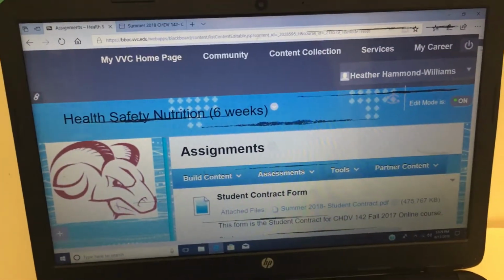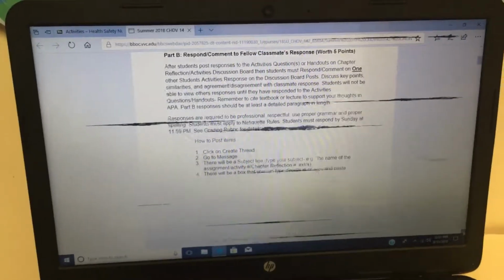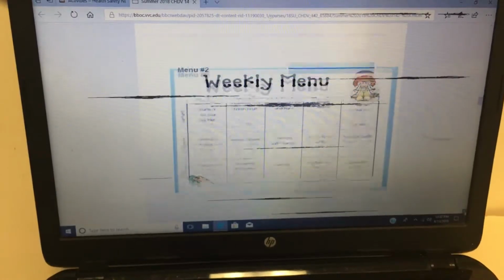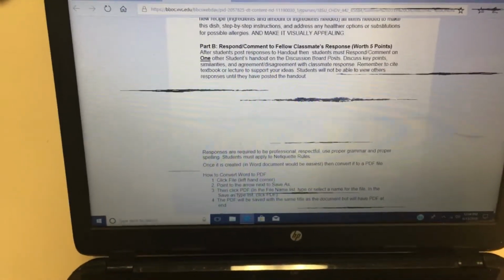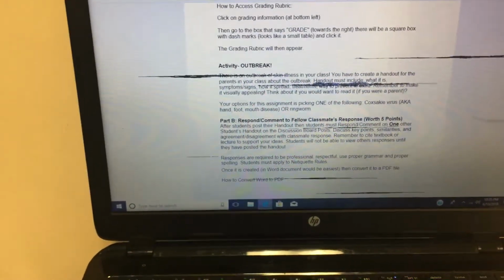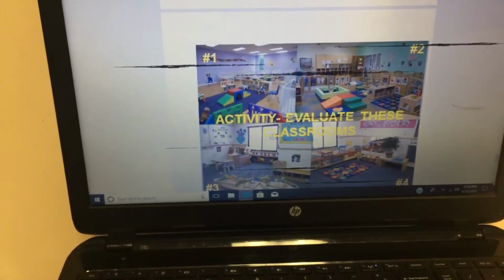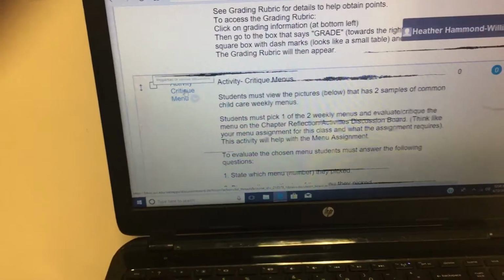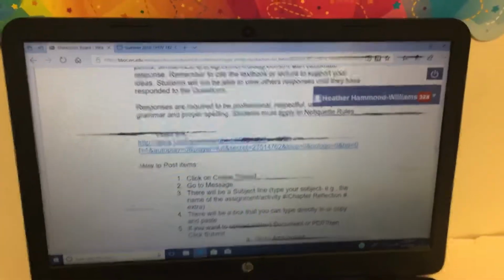CHDV 142 Activities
This video is for Activities in CHDV 142